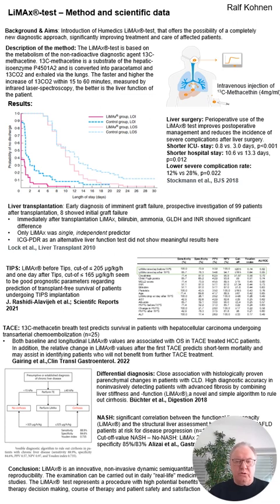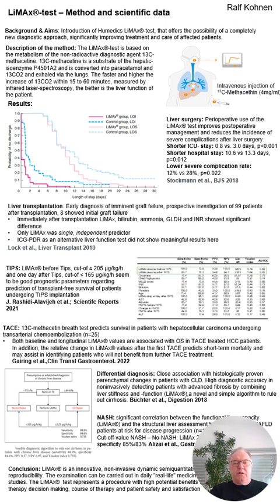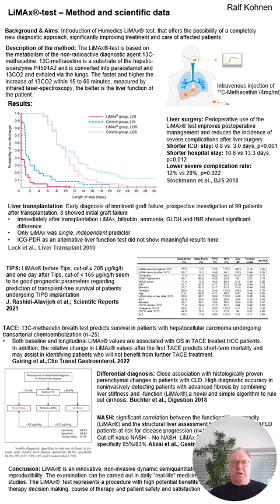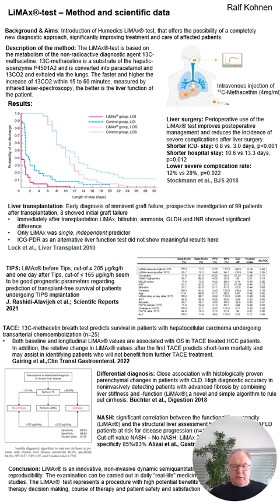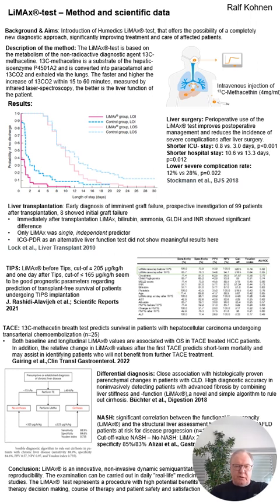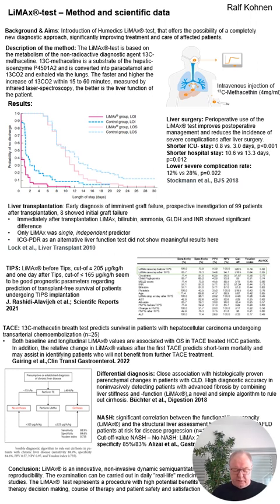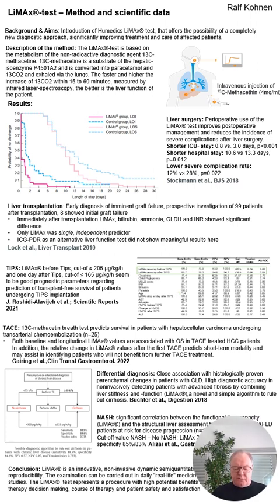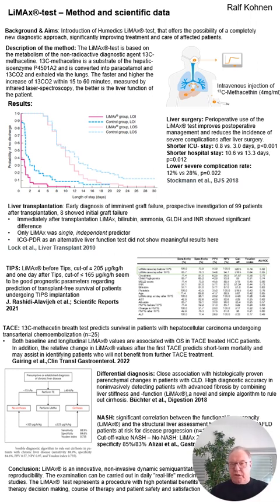PHC 2023 - LiMAx Scientific Overview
The presentation was held at this year’s Paris Hepatology Conference (PHC) by Dr. R. Kohnen summarizing recent scientific data about the LiMAx test.